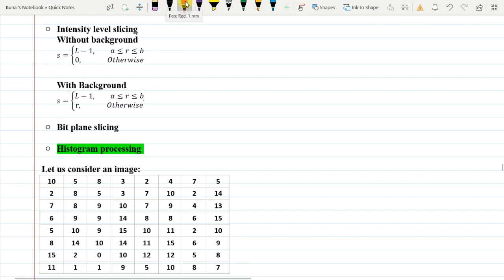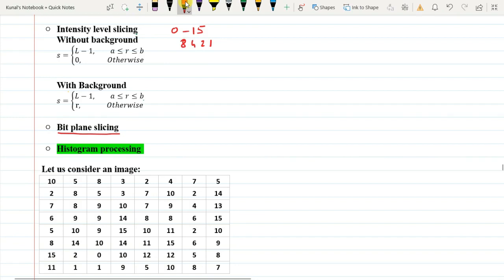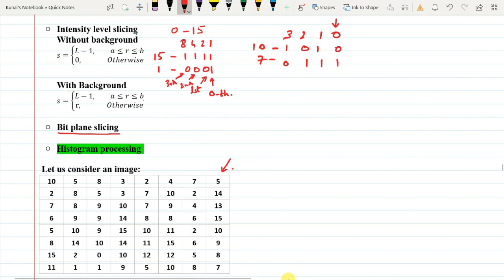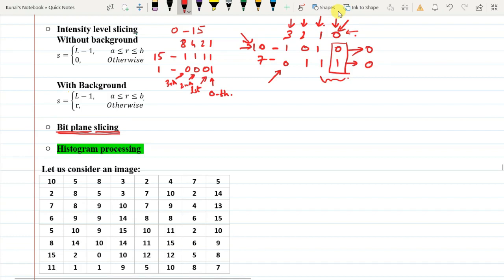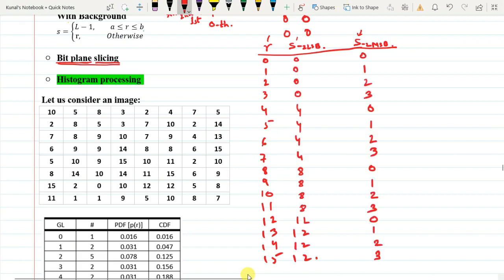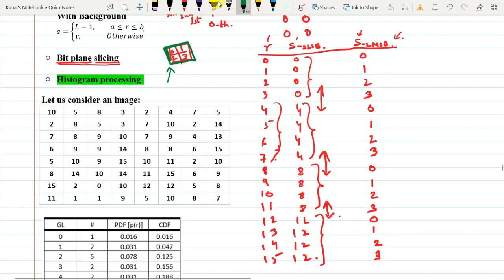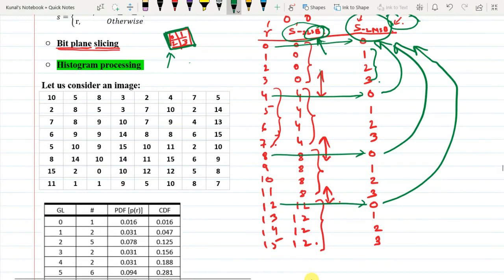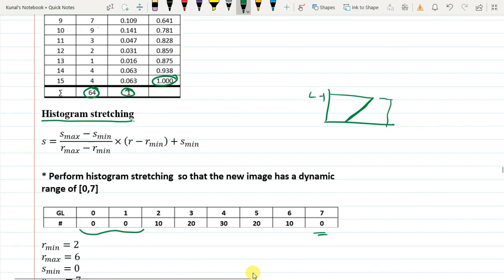Lecture 27: Bit Plane Slicing